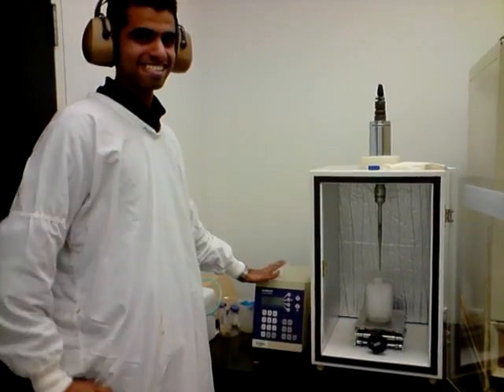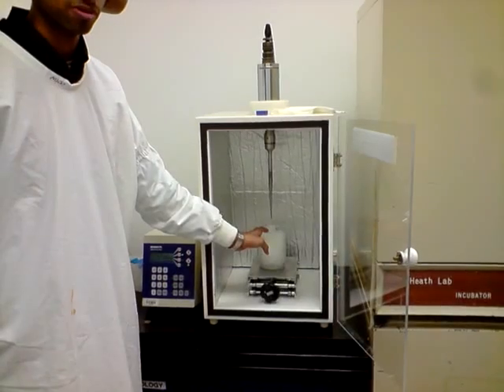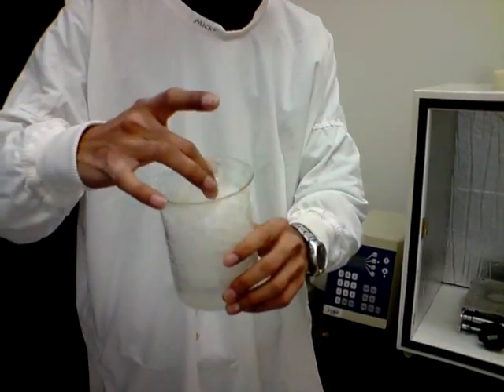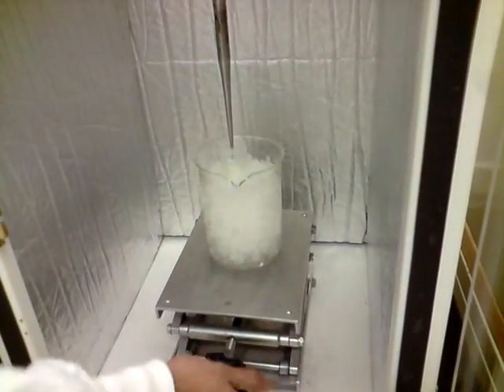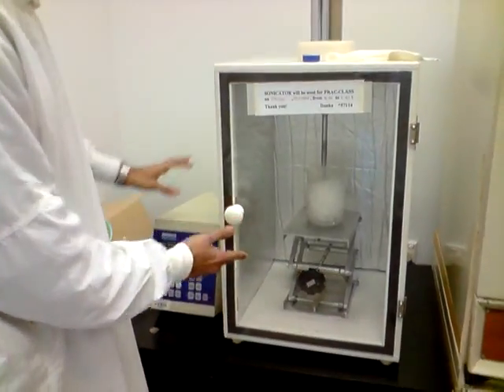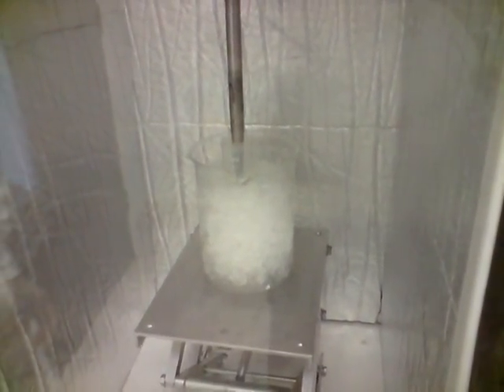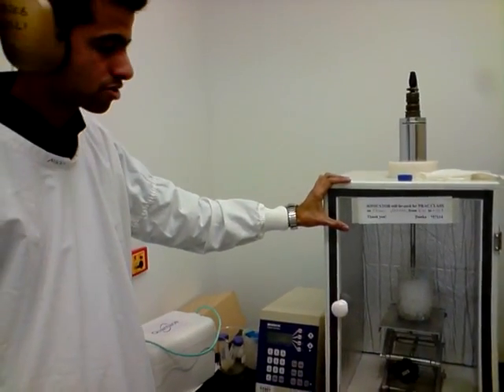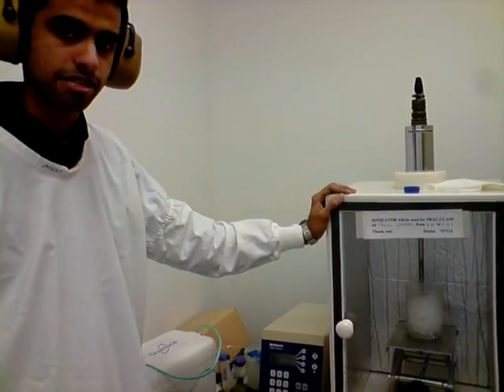Sonication Demonstration for Practical 2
This is a demonstration video for RMIT Biotechnology students, ONPS 2122/1050 Advanced Immunology and Cell Technology.